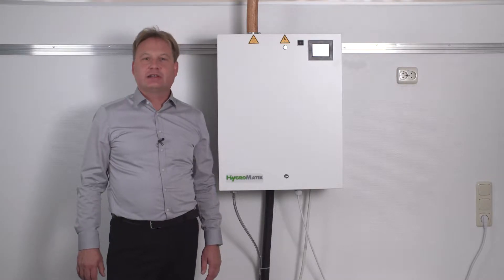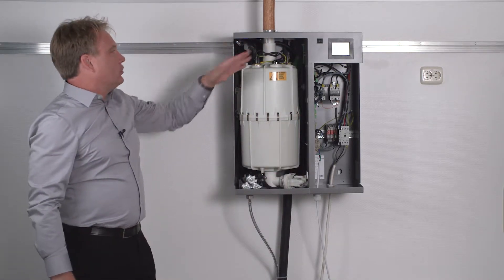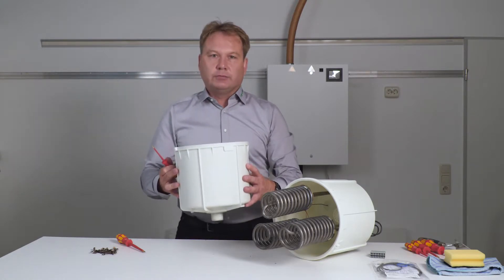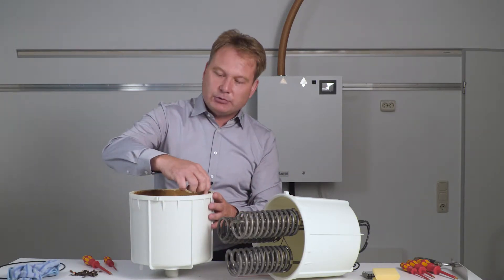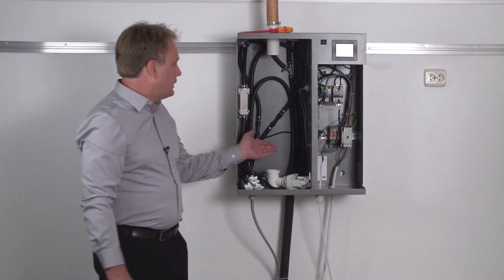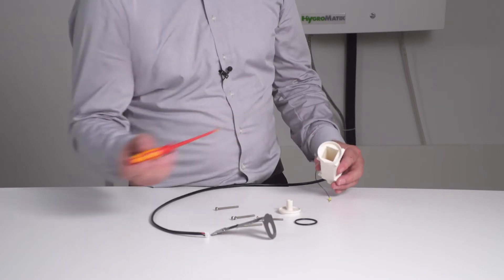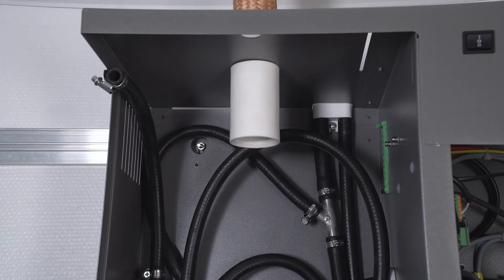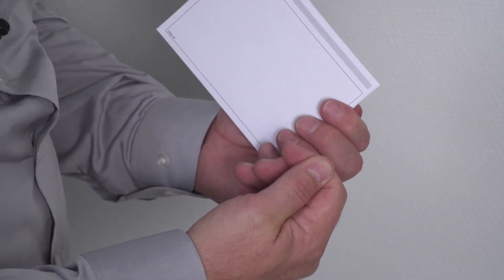HygroMatik Heater Type Steam Humidifier FlexLine Maintenance Video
– maintenance video of a HygroMatik heater type steam humidifier of the FlexLine series.

For commercial use.

HygroMatik has been developing, producing and distributing energy-efficient and flexible solutions for air humidification for commercial use since 1970.
The units are characterised by a particular sustainability with regard to maintenance, quality and longevity.

With the FlexLine HygroMatik offers a new generation of steam humidifiers. The basic model can be extended with corresponding options and adapted to an individual humidification solution for every demand. The FlexLine was awarded in three categories and chosen as “Best Product 2018” with the Plus X Award.

In the heater type version, the steam cylinders are equipped with resistance heating elements made of highly corrosion-resistant alloy, which are suitable for a wide
range of water qualities – especially for treated water. They offer an extremely high control accuracy and ensure virtually uninterrupted and maintenance-free operation when using treated water.

The HygroMatik heater type steam humidifier is available in 10 performance classes from 3 to 100 kg/h steam output in 4 unit sizes. An additional power limitation can be easily programmed.

All advantages at a glance:
• One unit series for all areas of application and performance classes
• Reduction of the installation effort by an individual pre-configuration ex works
• Optional expansion options can be retrofitted
• You only invest in the functions you really need
• Comfortable operation
• Minimal and uncomplicated maintenance
• Highest quality and energy efficiency
• Environmentally friendly due to reusable components
Hygienic steam is generated particularly efficiently, safely and environmentally friendly.